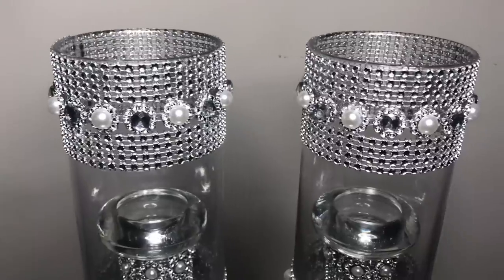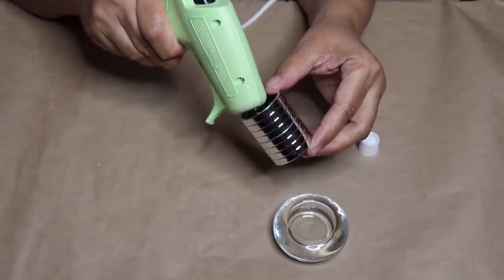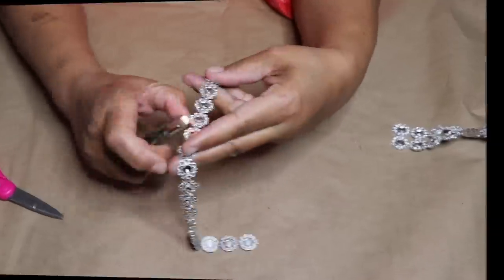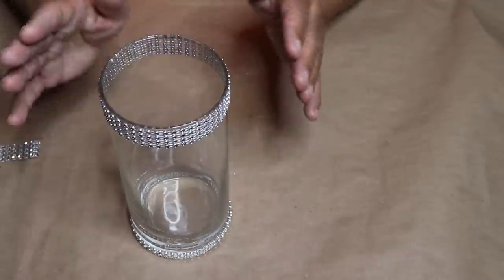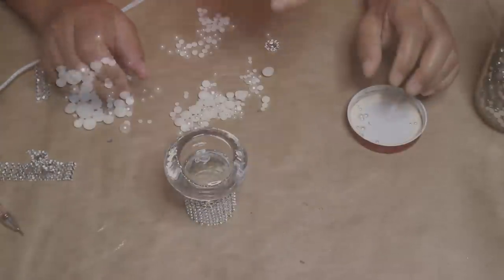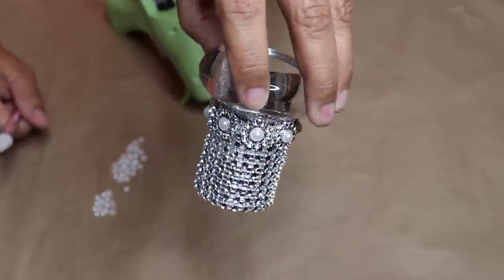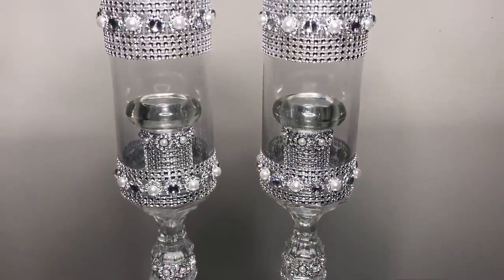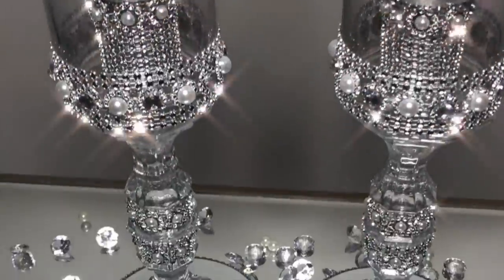DOLLAR TREE DIY - DIAMONDS AND PEARLS WEDDING CANDLE HOLDERS | WEDDING SERIES PART (2) 2019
TUTORIAL STARTS AT 1:37

THIS IS PART 2 TO MY 2019 WEDDING SERIES. IT'S REALLY EASY AND INEXPENSIVE TO RECREATE. THEY WOULD LOOK GORGEOUS ON THE BRIDE AND GROOM TABLE.

1. LIKE THIS VIDEO AND THE PREVIOUS VIDEO

DIY'S SEEN IN THE INTRO

PREVIOUS DIY'S

💎 SUGGESTED CHANNELS

ITEMS USED IN THIS DIY:
7.25" HURRICANE VASE - DOLLAR TREE
CANDLE HOLDERS - DOLLAR TREE
NAPKIN RINGS - DOLLAR TREE
TEA LIGHT HOLDERS - DOLLAR TREE
FIXALL GLUE - DOLLAR TREE
FLOWER BLING
RHINESTONE PICKER TOOL